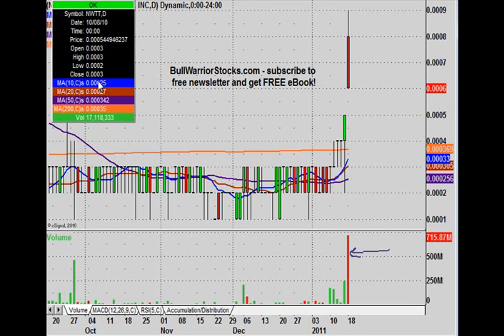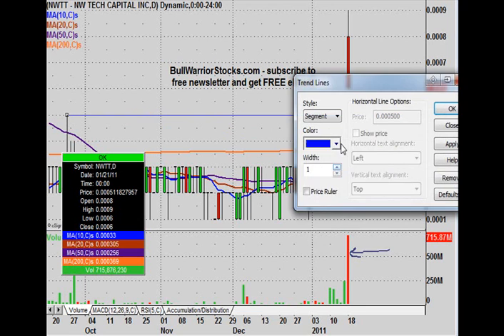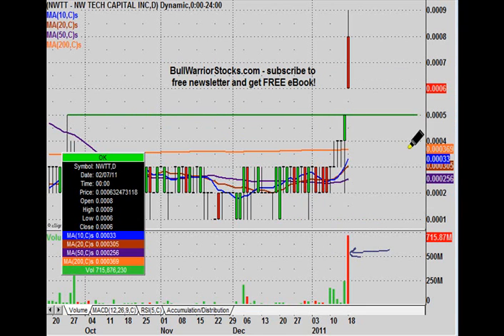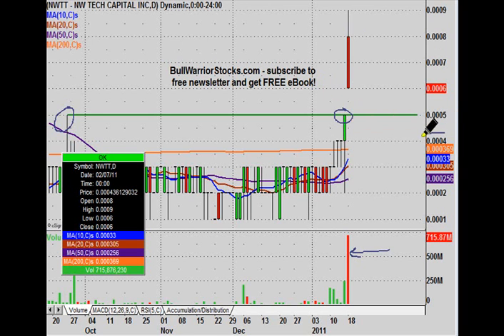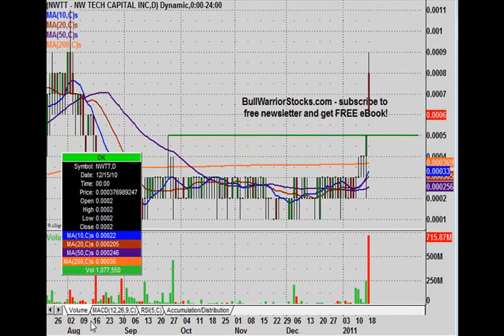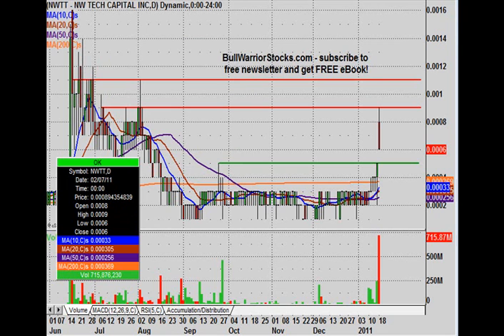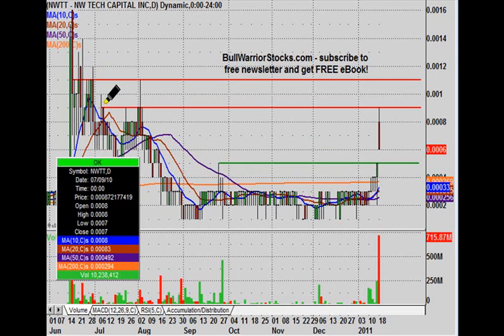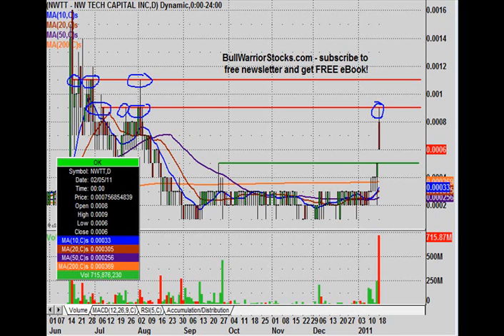NWTT Technical Stock Chart_ 1/18/2011